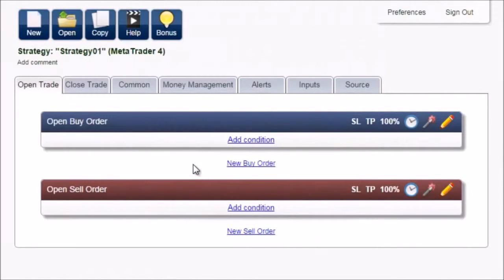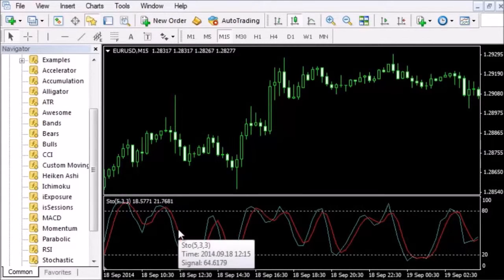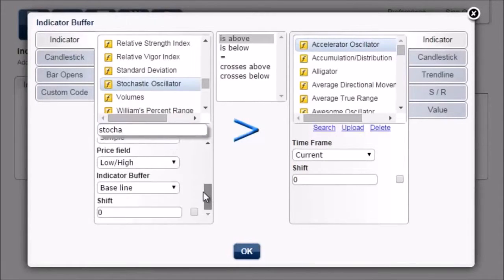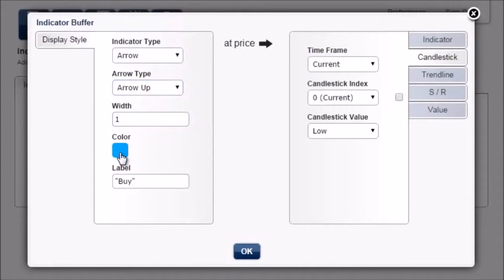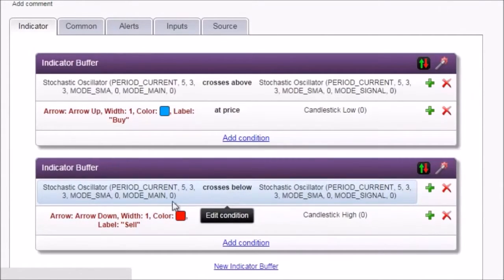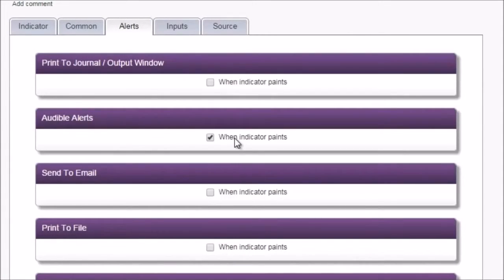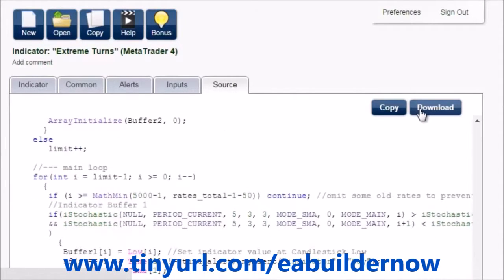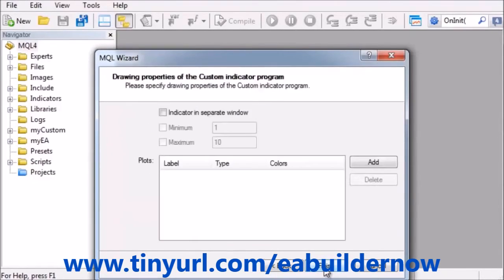EA Builder Program | Amazing EA Builder Program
EA Builder Program: It's Quick & Easy. The best thing about EA Builder is that the work is pretty much done in a few clicks. Turn your trading idea into an automated system within minutes, without hiring a programmer and without knowing anything about programming.

Even professional programmers appreciate the benefits of creating indicators and strategies with a few short clicks. EA Builder Program

Trade Forex, Stocks and Futures:

You can create strategies to trade any financial instrument available on any of the three most popular trading platforms: MetaTrader 4, MetaTrader 5 and TradeStation.

Intuitive & Straightforward:

Start creating your first strategies or indicators within minutes! No manuals to study. Nothing to install, because it's a web-based application. Creation is pretty straightforward, and every feature has a popup-tip that guides you with a short explanation, so you never get lost!

Loads of Features:

Only want to trade at specific times of the day? Want to limit the number of trades or trade duration? All it takes is a single click!

Custom Indicators and Functions:

Besides all the standard indicators and amazing built-in functions such as trendlines, support, resistance and time of day, you can add custom indicators or custom functions, so there are really no limitations on what you can do with EA Builder!

Alerts:

Audible alerts, email alerts, print to output window, and so on, are convenient ways to get notified that trades have been executed or new indicator arrows have shown up. EA Builder Program

Money Management:

Money management techniques set up with a few clicks will ensure that your account is never exposed to substantial losses. EA Builder Program

Nice Output:

The generated code is human readable, well-commented and neatly formatted. It uses no objects, classes or advanced functions, and it is contained in a single file. You don't need to understand the code, just download it. However, for non-professionals interested in diving into the source and learning something about it, this is a great tool.

Video Tutorials:

There are 14 video tutorials ranging from 2 to 7 minutes in length, designed to help you discover the full potential of the EA Builder. Creation is demonstrated in both MetaTrader 4 and TradeStation. EA Builder Program

You will get step-by-step guidance on how to design, backtest and optimize a winning strategy. EA Builder Program

EA Builder Review
EA Builder Program
EA Builder Software
EA Builder Programming
EA Builder Trading System